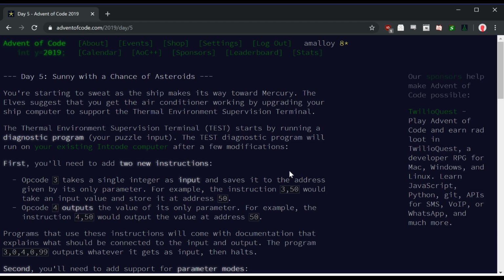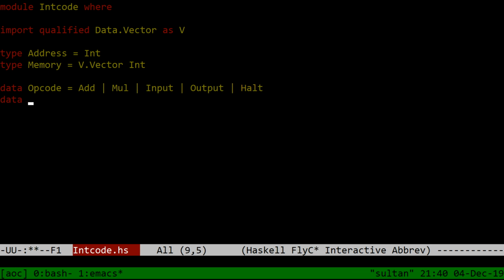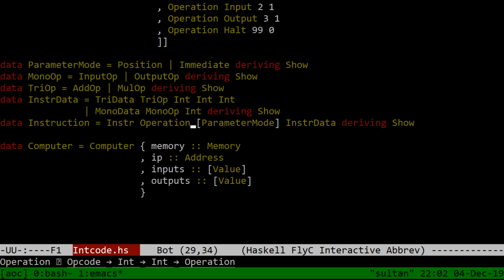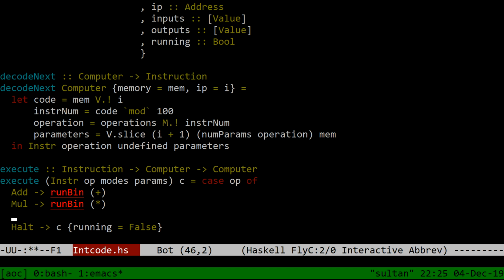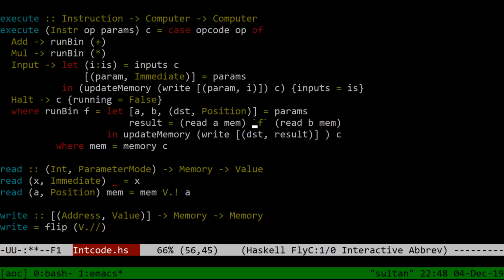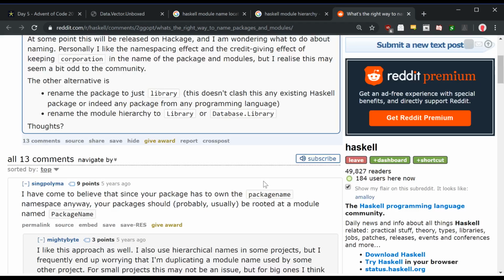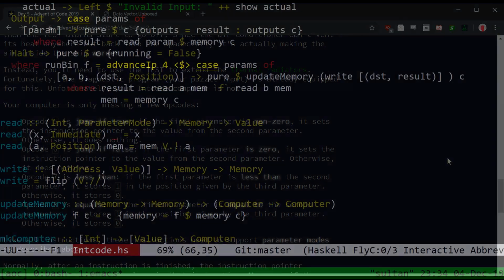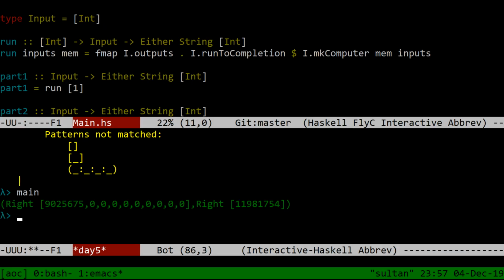[Advent of Code] 2019, day 5 (Haskell)